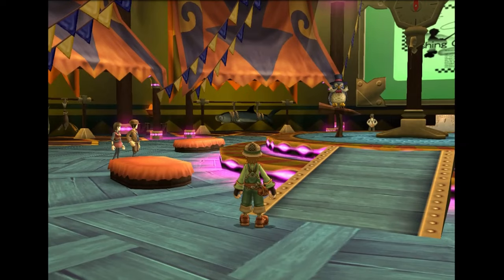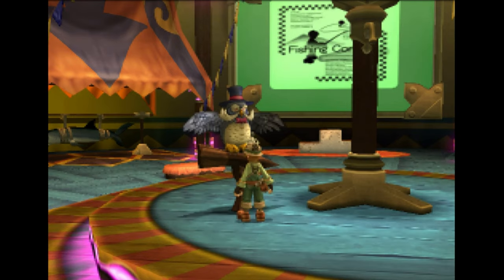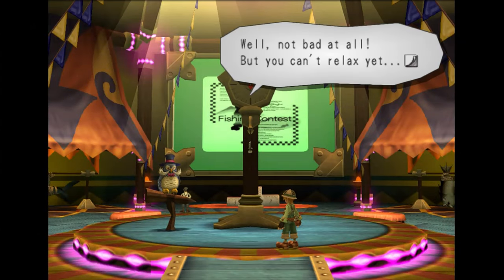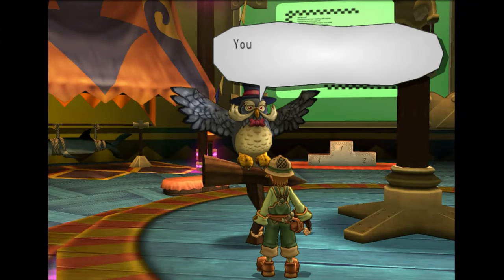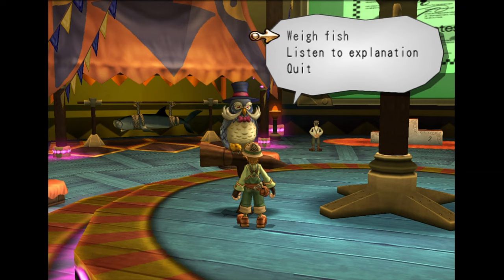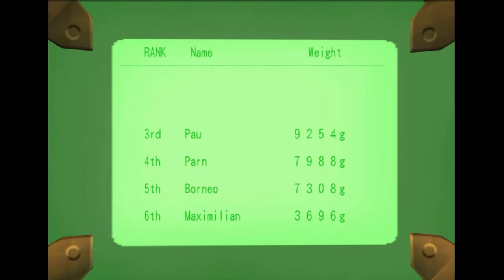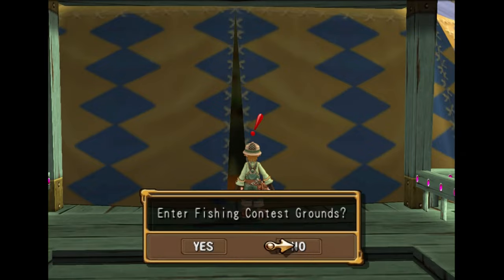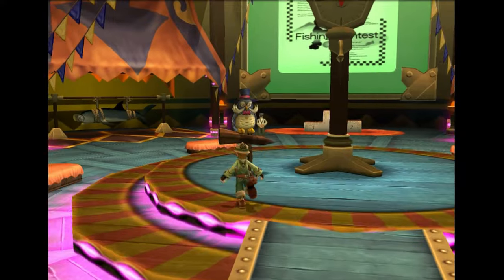Dark Cloud 2 100% 4K Platinum Walkthrough Part 17 Fishing Contest Guide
Hello everyone how's it going it's me it's Korzak welcome back to part 17 of the dark cloud 2 platinum walkthrough
In this video we just cover the fishing contest.